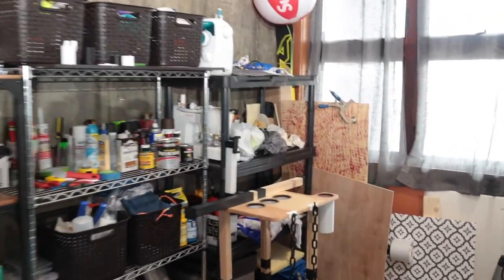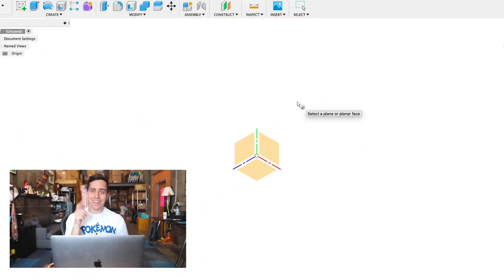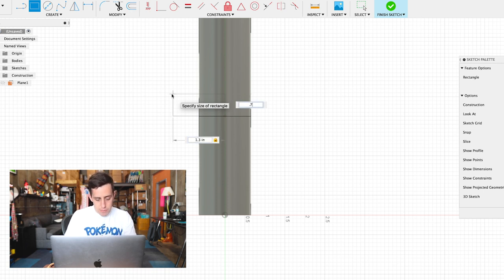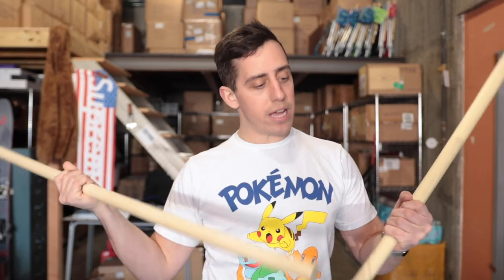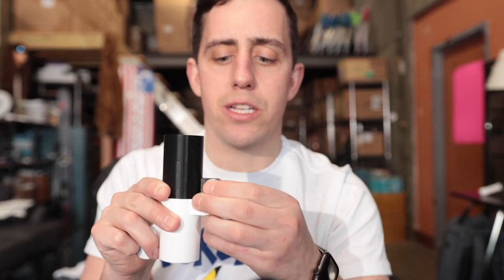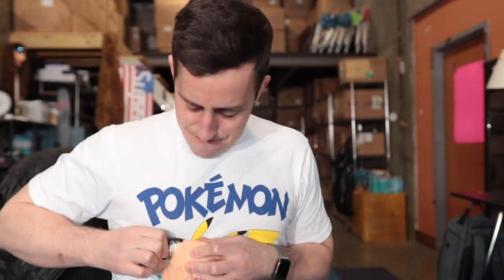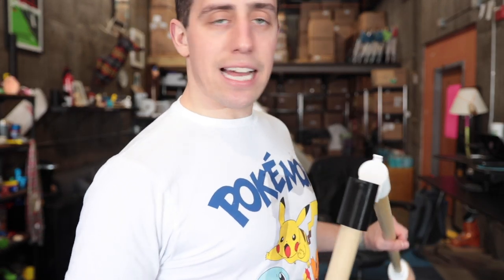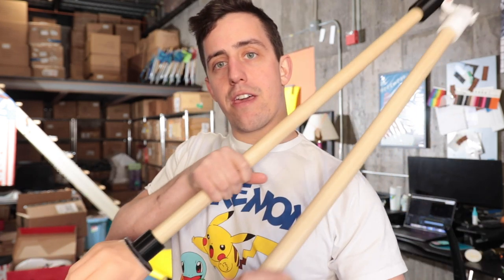Inventing a social distance hand holding device!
The Social Distance Intimacy Aide™️ Show affection with proper social distancing practices. Our newest invention features a 6 foot folding arm with two extremely life like hands to grip & hold with your significant other. Watch a movie or take a light walk just like you remember them. This is the new long distance relationship!